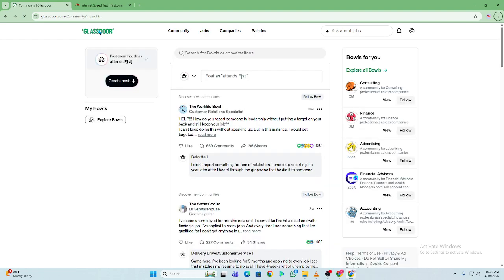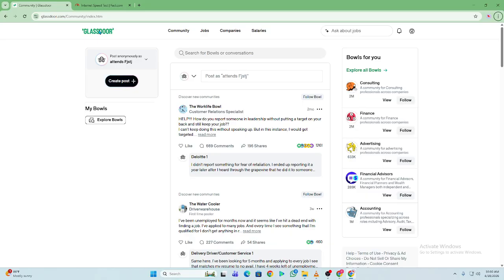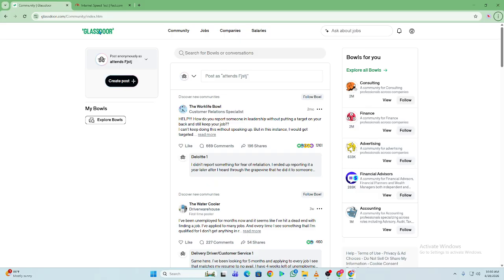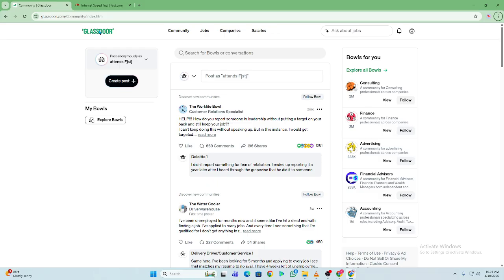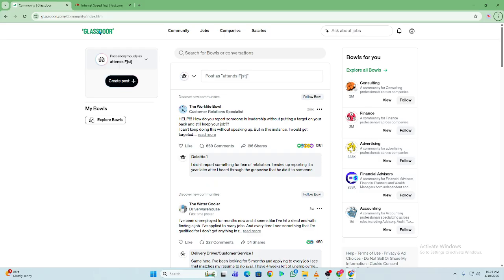How to fix Glassdoor salary not showing Full Guide 2026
In this video, you’ll learn how to fix Glassdoor salary not showing (Full Guide 2026) with a complete step-by-step troubleshooting method, including how to adjust filters, clear browser cache, check location settings, and fix data loading or visibility issues. This guide also covers salary display tips, how Glassdoor works for beginners, resolving missing salary data, improving search results, and how to view accurate salary information in 2026.